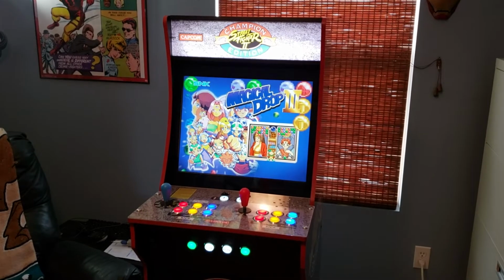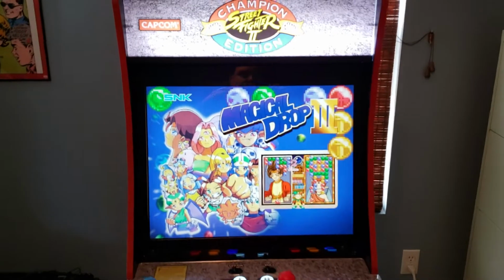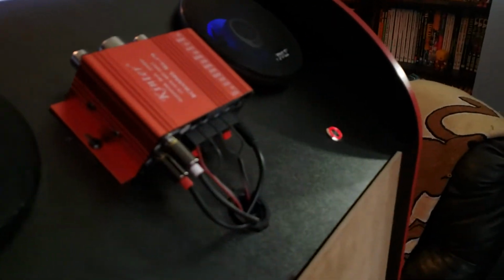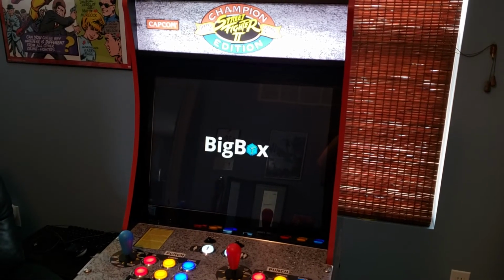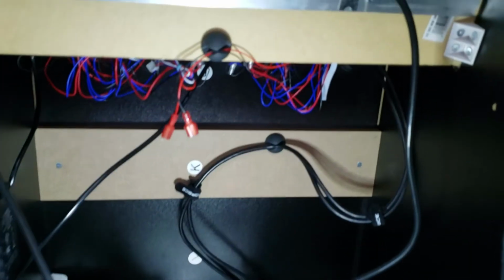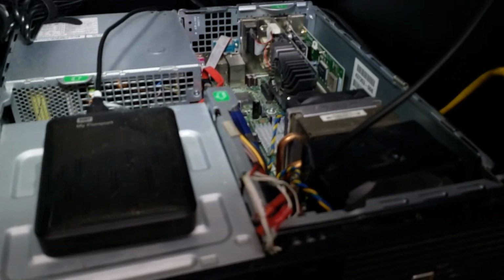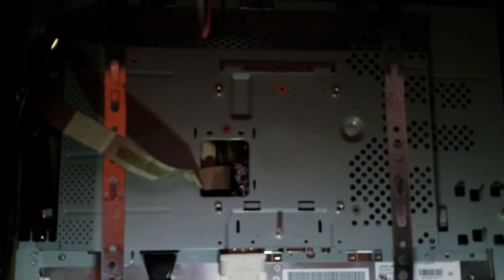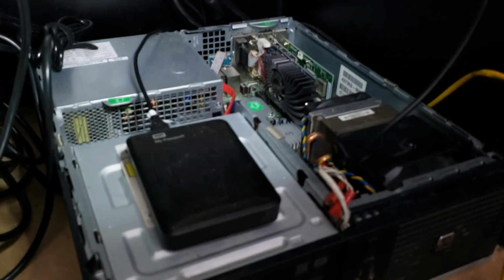Arcade1Up Mod: 20" LCD replacement and lit Marquee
It's a little later than I intended, but here is an update video showing my Arcade1up Mod with 20" LCD, lit Marquee replacement and more.

* Sorry for the constant dog barking in the background

TrickleStar Power Strip
URBEST Male Power Socket 10A 250V Inlet Module Plug 5A Fuse Switch
Power Switch - KNACRO 16mm Chassis Switch